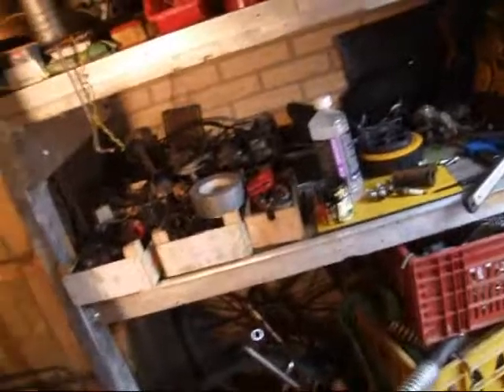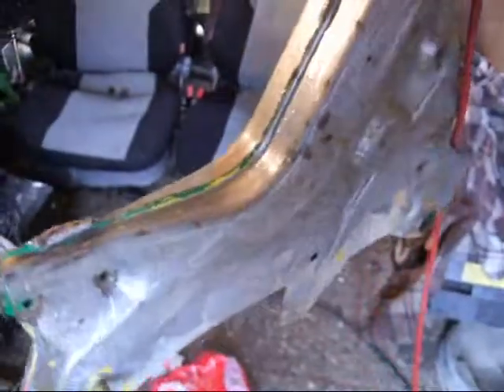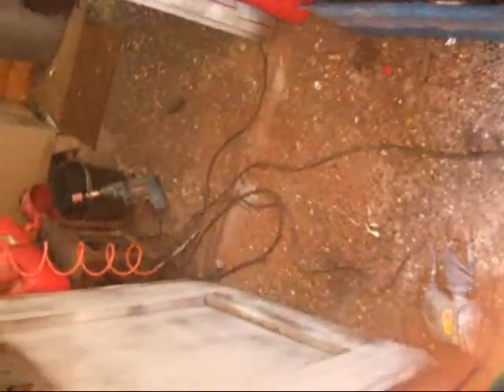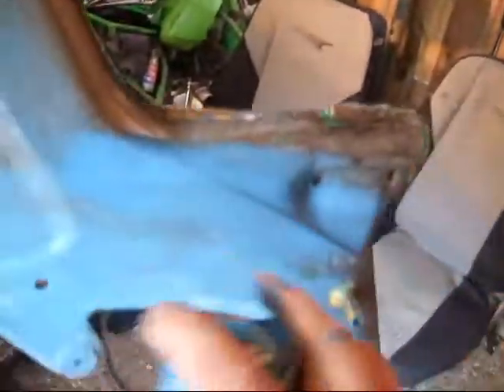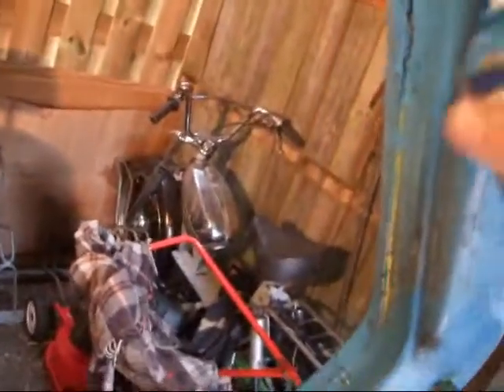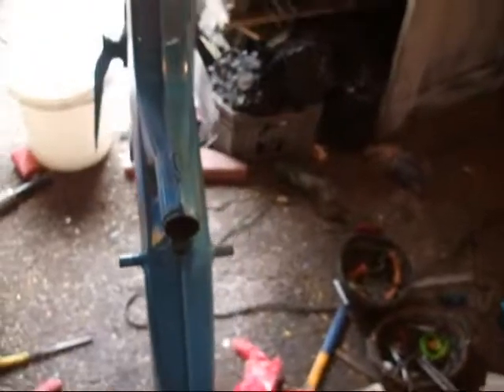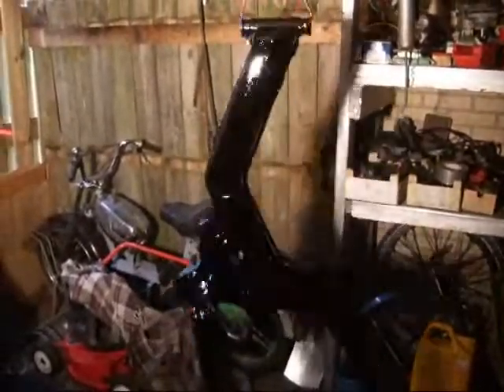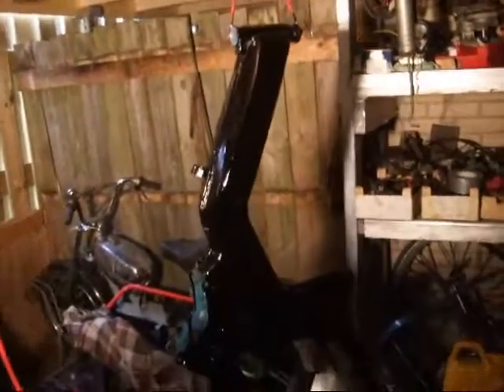puch build part 1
in this part whill paint the frame put the steering together and the seat will we re made